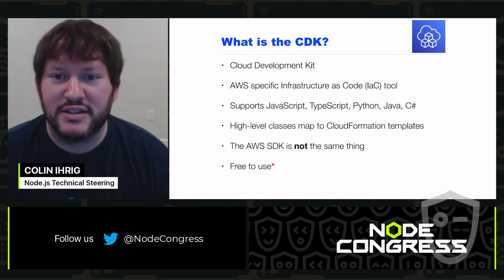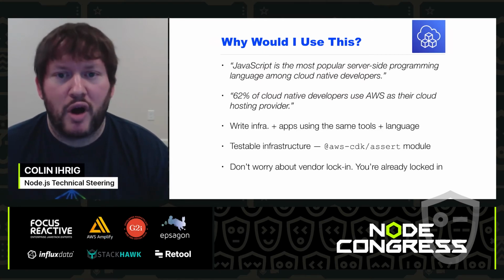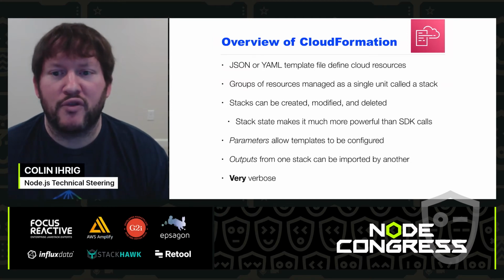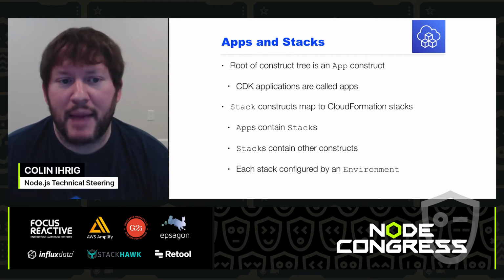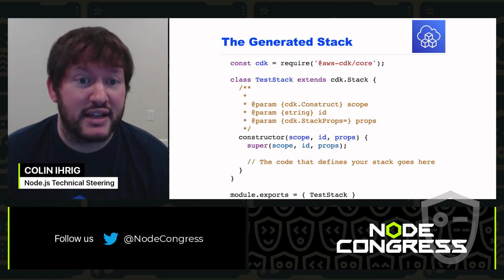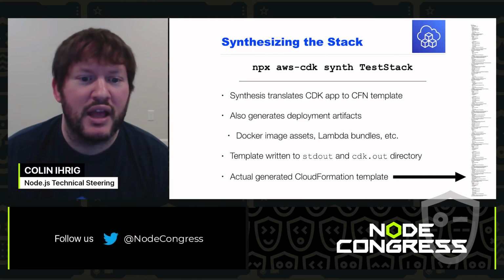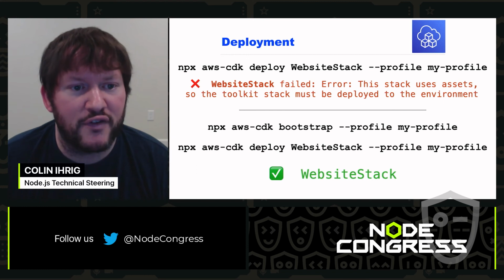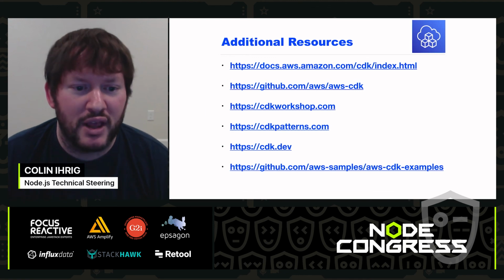Introduction to the AWS CDK: Infrastructure as Node – Colin Ihrig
Talk: Introduction to the AWS CDK: Infrastructure as Node

Abstract: For years AWS has offered CloudFormation as an approach to Infrastructure as Code (IaC). CloudFormation allows application stacks to be provisioned from JSON or YAML formatted templates. Unfortunately, due to their size and complexity, CloudFormation templates have earned a reputation as being unwieldy to work with.
The AWS Cloud Development Kit (CDK) mitigates some of the complexity associated with CloudFormation by allowing developers to programmatically define their cloud architecture using familiar high-level languages such as JavaScript and TypeScript. CDK projects can then be deployed via CloudFormation, while retaining all of the benefits of CloudFormation, such as repeatable deployments and drift detection. This talk will introduce the CDK in the context of Node.js and demonstrate how it can be leveraged to provision cloud native architectures.